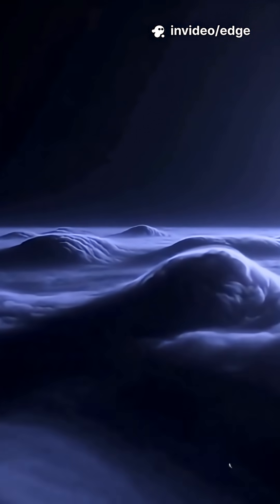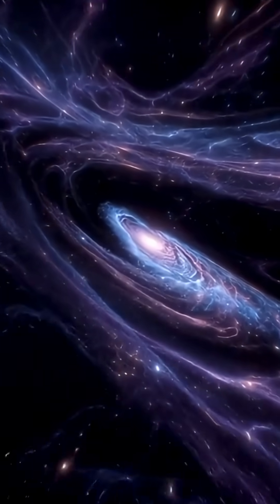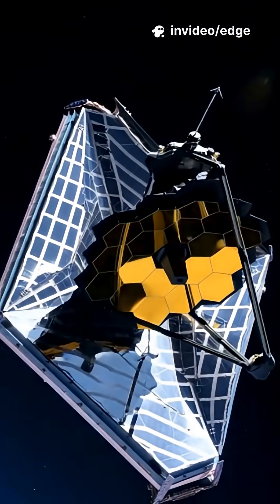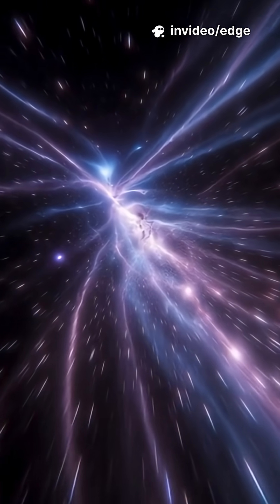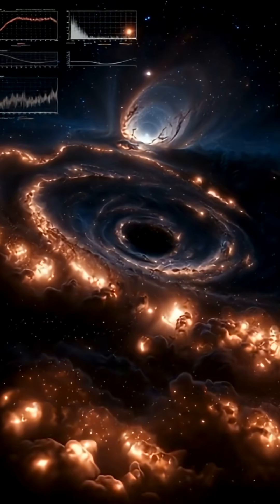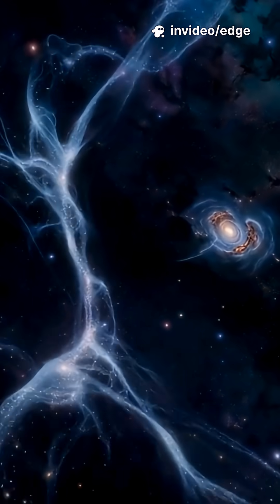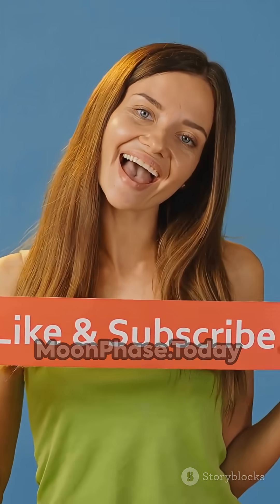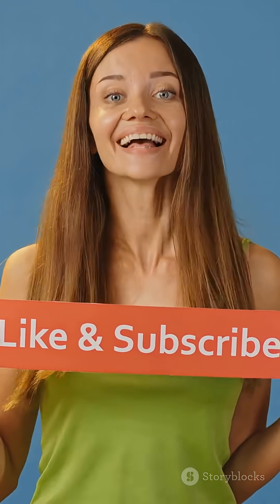NASA Discovers Needle Thin Galaxies That Could Break Dark Matter Theory!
😱 NASA Just Found Something That Could Rewrite Dark Matter Forever!
Deep in the early universe, the James Webb Space Telescope has revealed hundreds of bizarre, needle-thin galaxies – elongated like surfboards or pool noodles – stretching across the cosmic void just a couple billion years after the Big Bang.
Standard dark matter theory predicts young galaxies should be compact and clumpy… but these smooth, filamentary galaxies defy everything we thought we knew. Scientists now suggest this could point to "warm" or "fuzzy" dark matter – exotic alternatives that create long, unbroken cosmic threads instead of lumpy halos.
Is this the crack in our understanding of the invisible force shaping 85% of the universe? Watch stunning visuals of these cosmic oddities and find out why astronomers are calling it a potential game-changer! 🚀
🔴 Sources: Nature Astronomy study (Dec 2025) on prolate galaxies at z=3–8